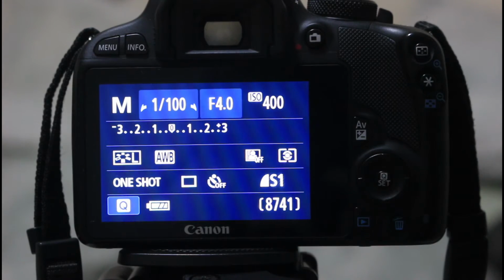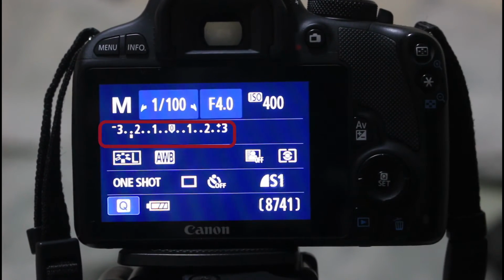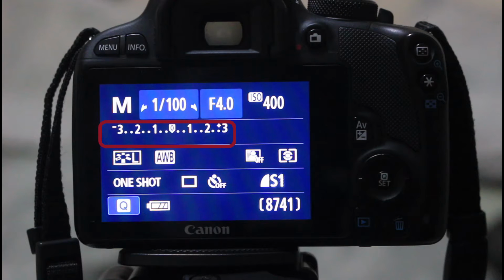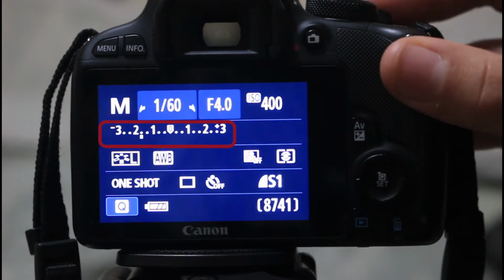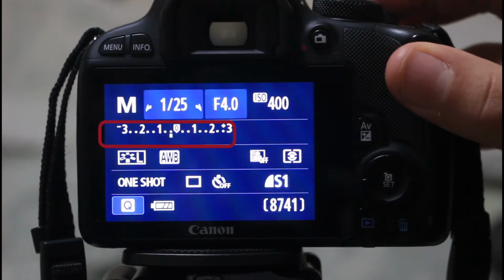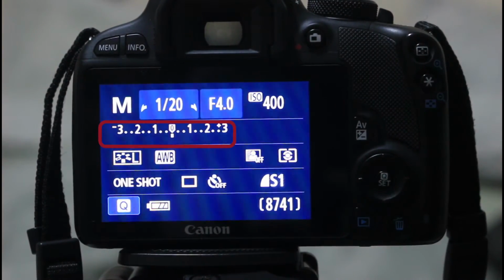Ghost Pictures (Really cool!)(▀̿Ĺ̯▀̿ ̿)